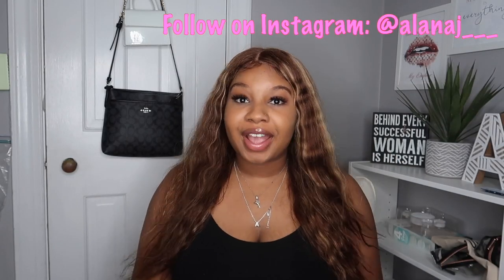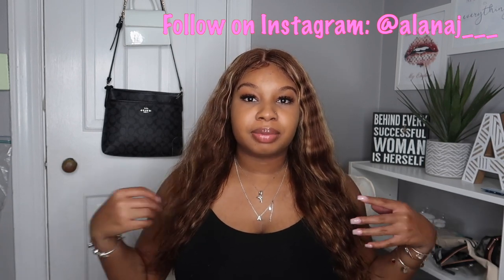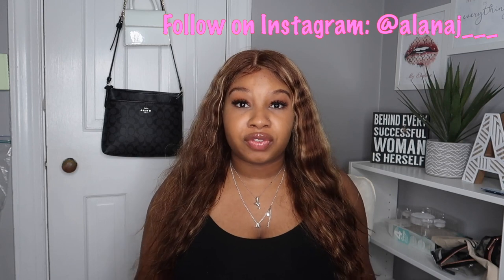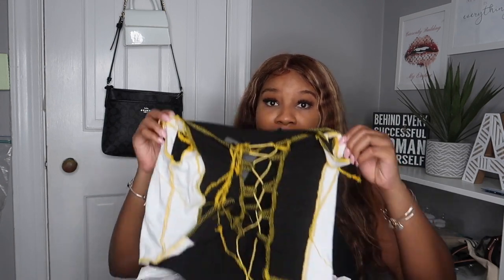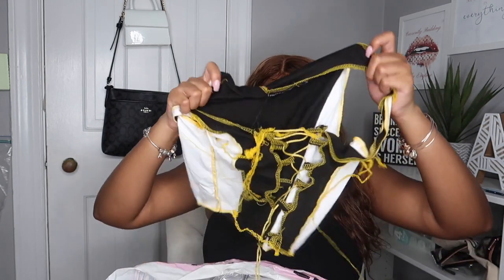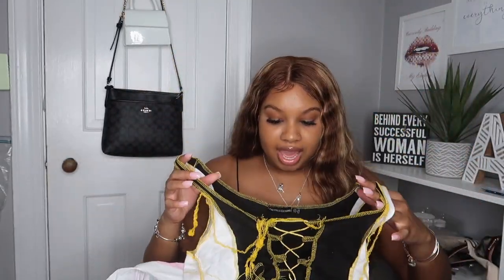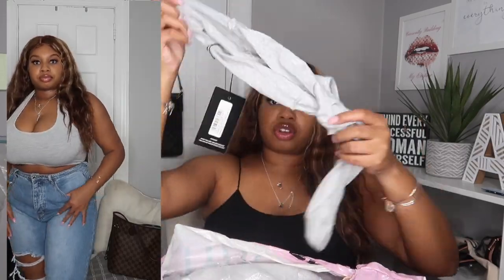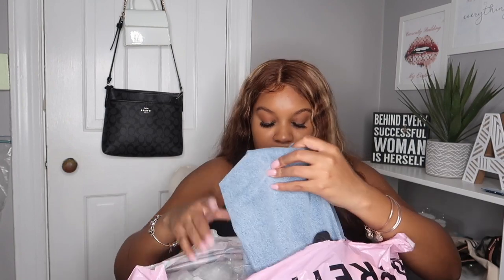PRETTYLITTLETHING HAUL | Crop Tops, Graphic Tees, & More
In today's video I wanted to show you guys some cute tops, shorts and jeans that are perfect for the summertime! These tops, shorts, and jeans are definitely trending and I cannot let you miss out on this Prettylittlething haul. I hope you enjoy this video!

Don’t forget to check out my IG for the photos I took.

So I can see how cute you are!

Socials
Snap~ @lana_dance123

Info
Name ~ Alana
Age~ 21
Camera~ Canon mark ii g7x
Lights~ Neewer Ringlight
Editor~ Final Cut Pro xI hope you all enjoy this video.